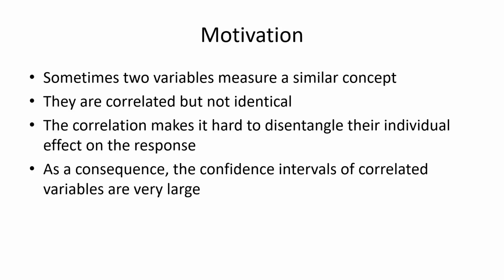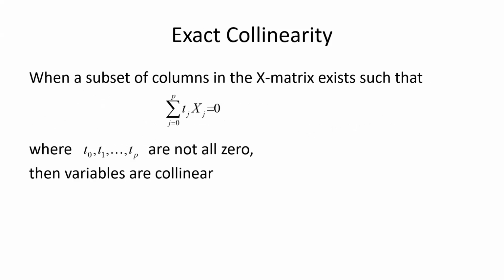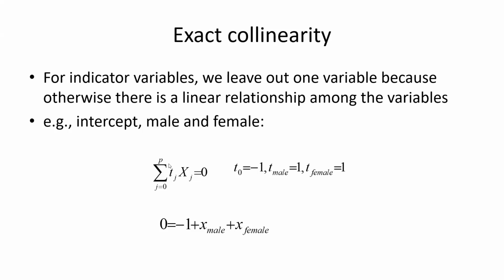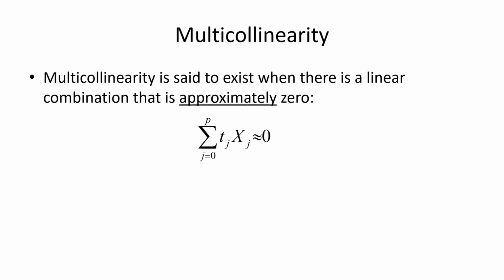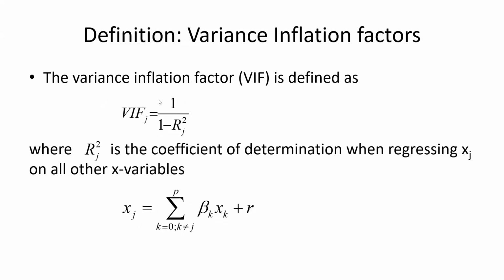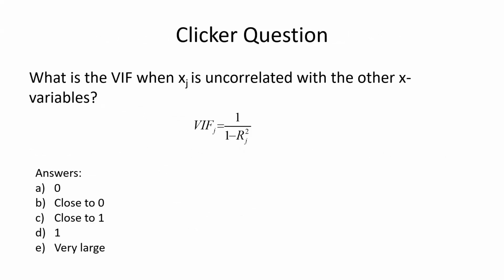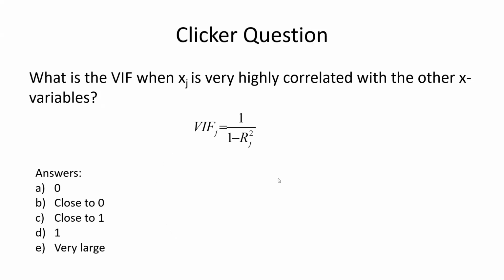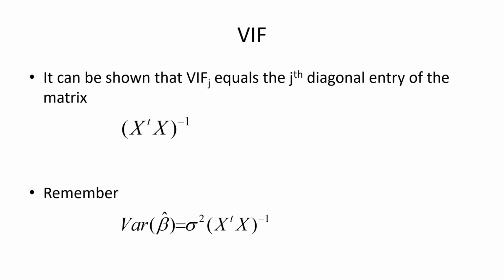11a multicollinearity VIF R2